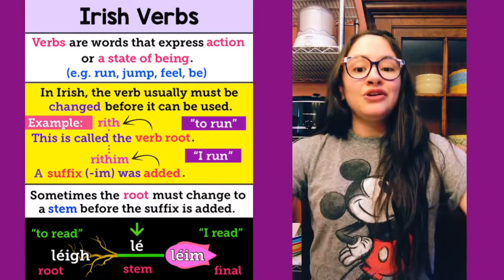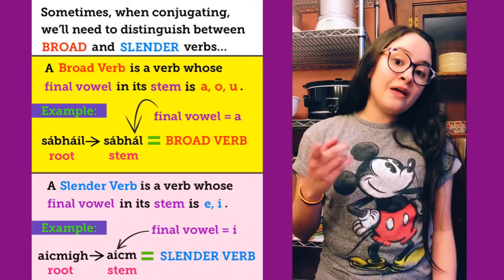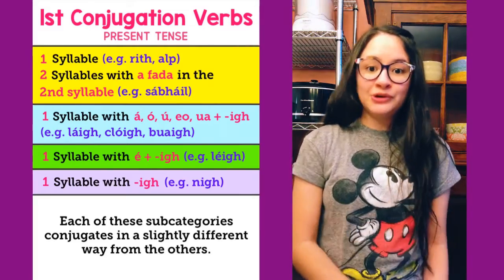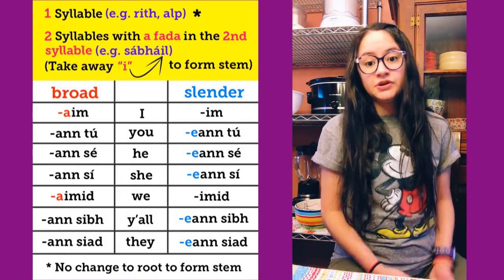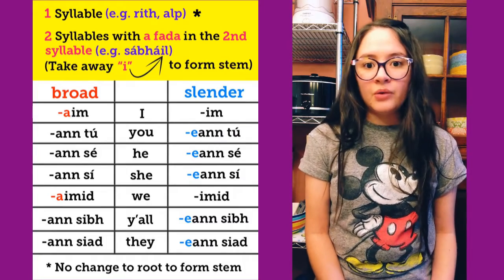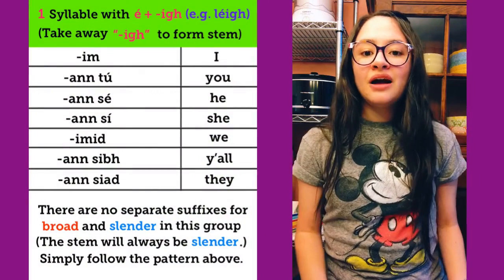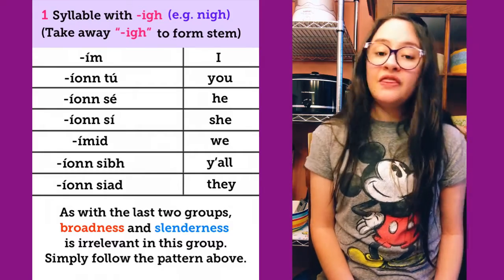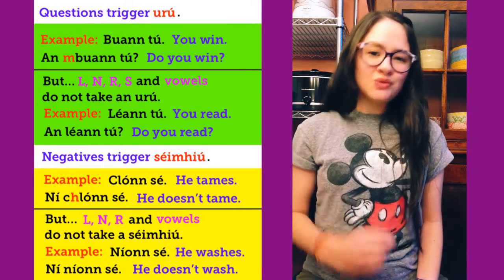Irish Present Tense Verbs ☘️(Part One)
🚨 Note: I accidentally left out “m” in the list of letters that never take an urú…The complete list is l, m, n, r, s, and vowels. See my Instagram ( 🚨 It’s now: Irish.with.Rosie93 )for updated study notes. 👇

☘️ Here are my study notes from this video and the next video (These also Include the Negative Question format “Nach…?” that I also forgot to include in the video.):